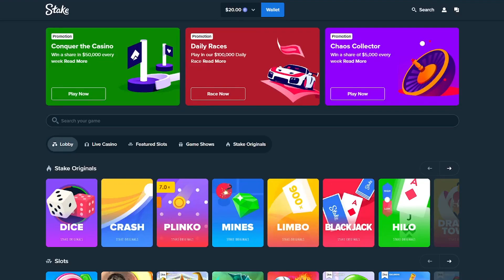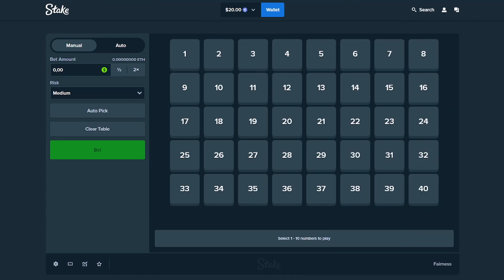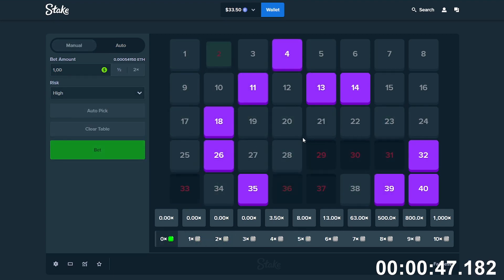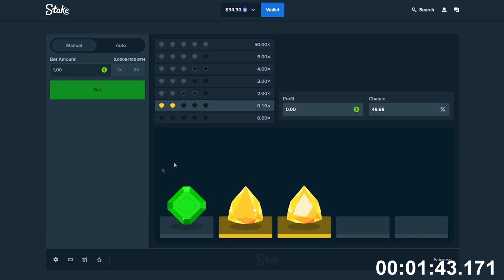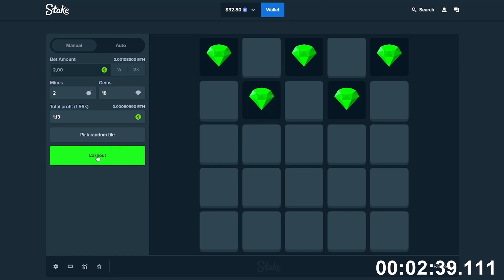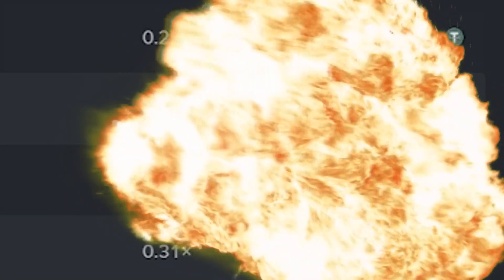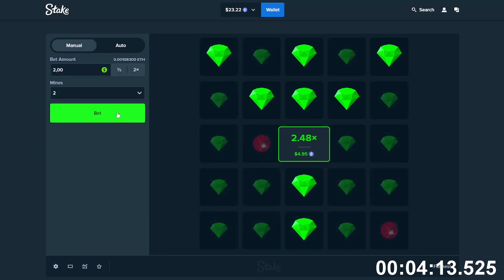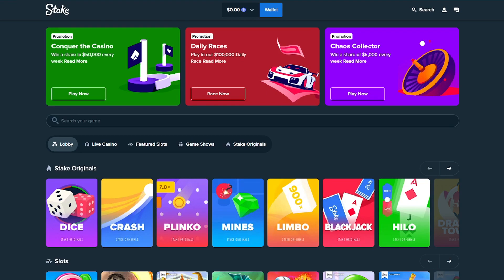The infamous 5-Minute Challenge...(Stake)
Yoooooo wassup guys, in today's vid I decided to give the 5-minute challenge another shot!